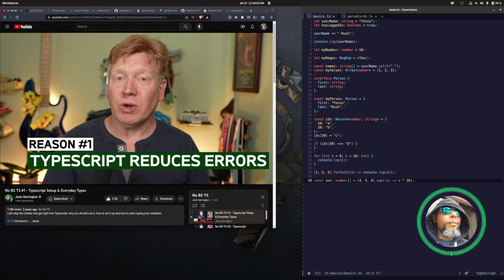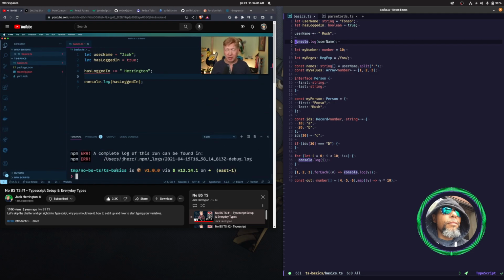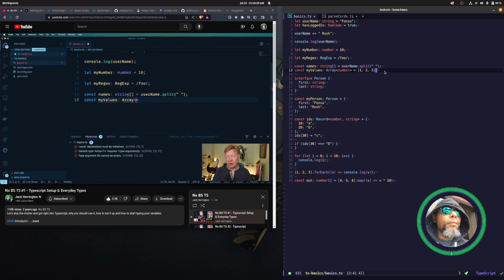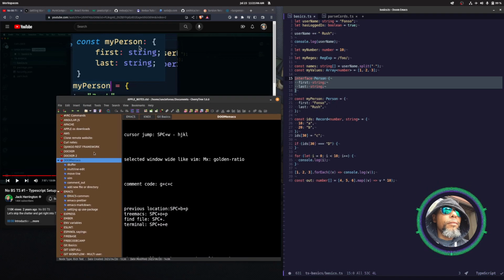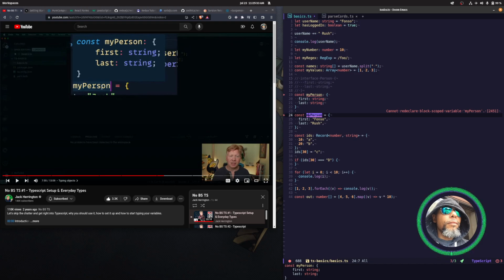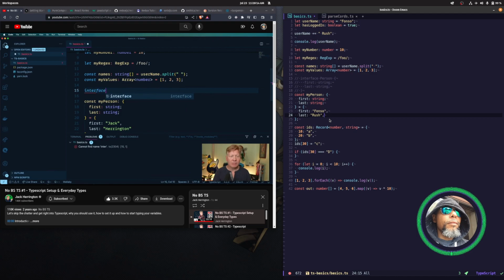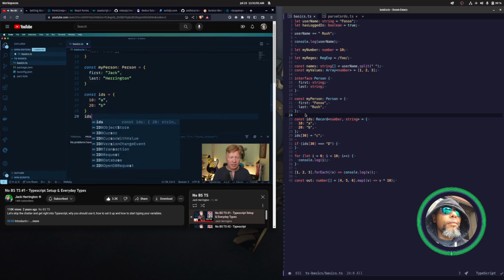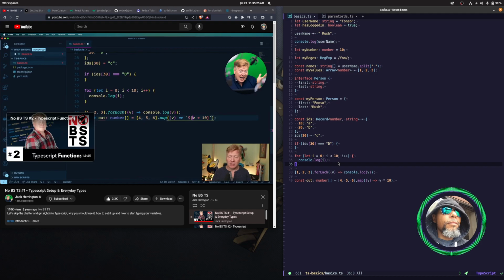Watch Me Code: Learning Typscript - Part 1